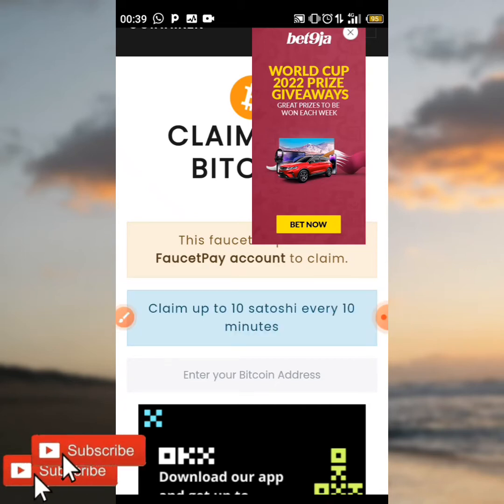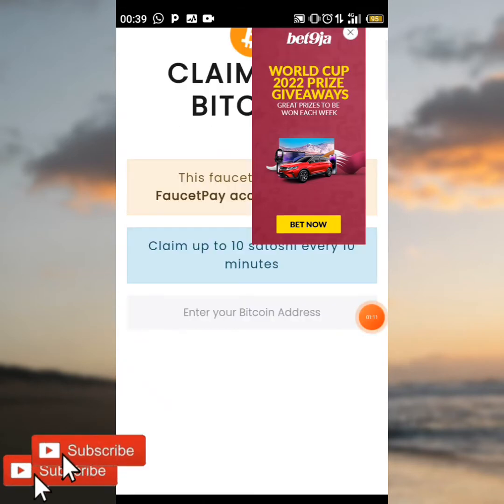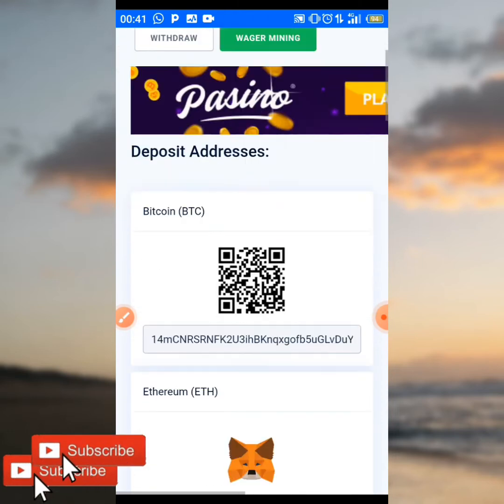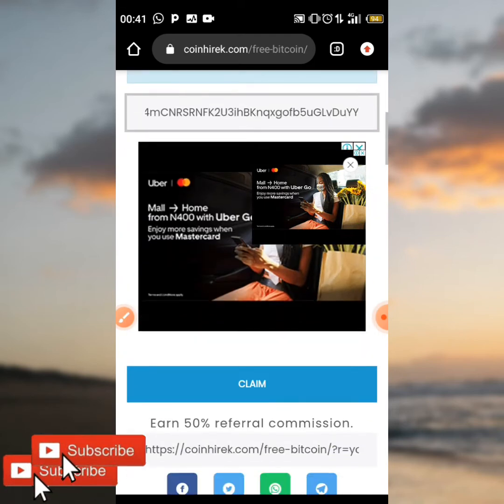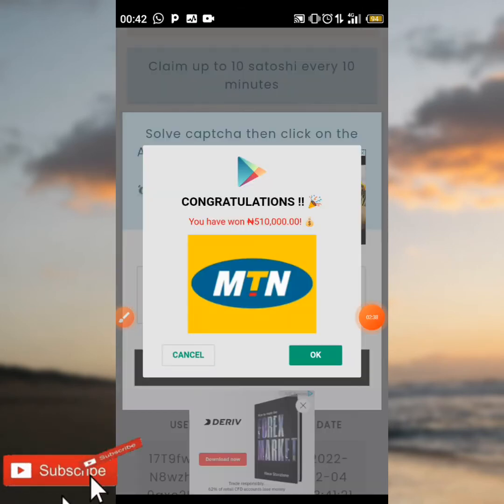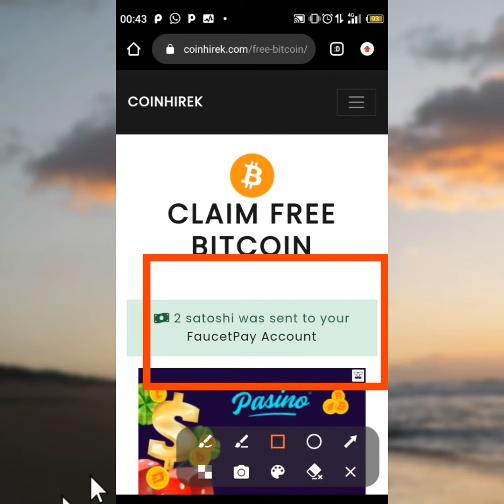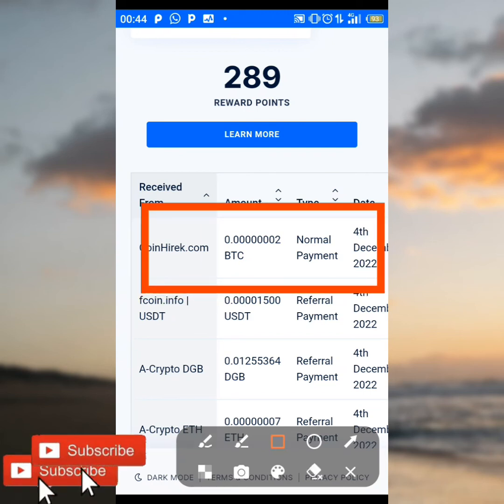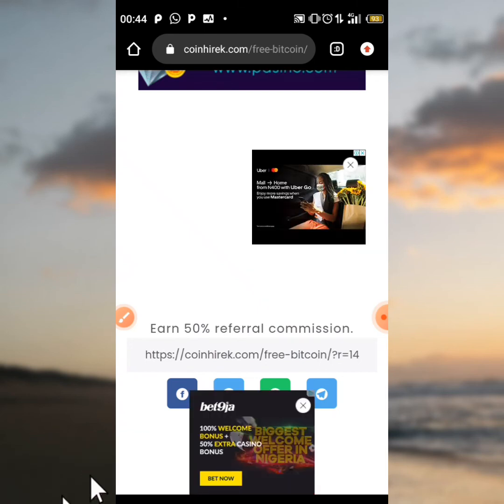Earn Free Unlimited BITCOIN To Trust wallet || No Investment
So guys follow the video to the end and you will be seeing and knowing how to earn free BITCOIN to your faucetpay account step by step.